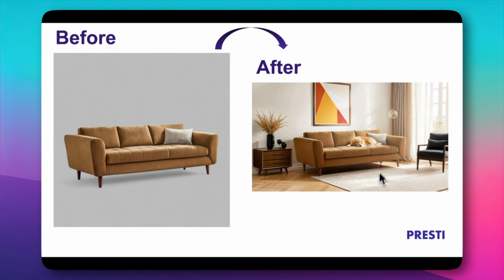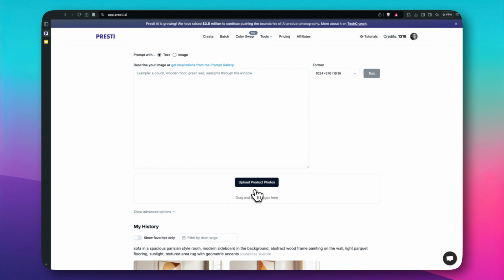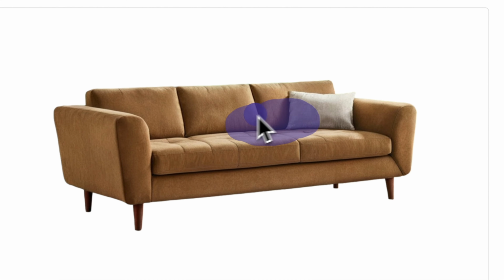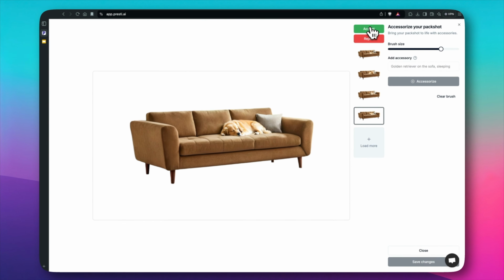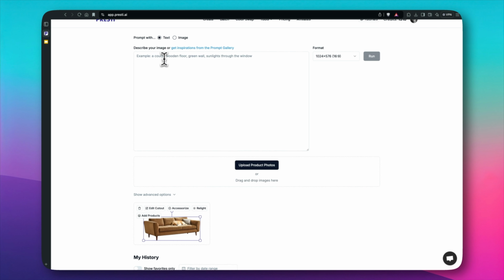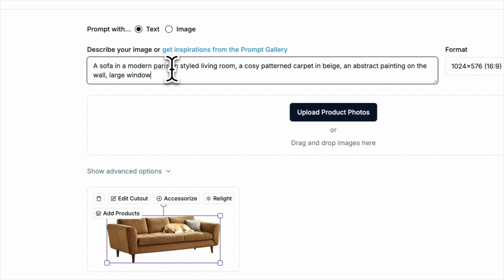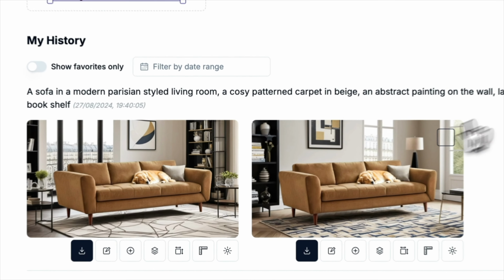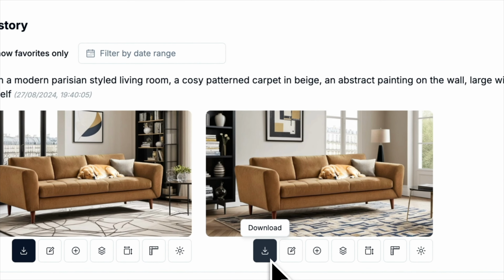How to Generate Photos of your Furniture using Presti AI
Our mission at Presti is to help furniture companies create photorealistic images of their products. We do this without the classic limitations of photography or 3D renders, saving our partners time, money and headache from managing photoshoot logistics.

The goal of this video is to create high-quality lifestyle images of products using Presti in less than three minutes, without the need for extensive photography skills or resources.

3-Steps to Generate your Photo

1. Upload Product Photo

   - Open Presti and click on "Upload Product Photos."
   - Select the image of the product you want to enhance.
   - Presti will automatically remove the background of the photo.

2. Accessorize the Image

   - Click on the "Accessorize" feature.
   - Use the brush tool to select the area where you want to add an object.
   - Describe what you want to see in that area (e.g., a golden retriever on the sofa).
   - Click on "Accessorize" to add the object to the image.

3. Add Background

   - Choose between using text or an image for the background.
   - Input a description of the desired setting (e.g., modern Parisian-styled living room).
   - Click on "Run" to generate background suggestions.
   - Select the preferred background option.

Cautionary Notes

- Ensure that the descriptions provided for the background are clear and detailed for accurate results.
- Double-check the final image for any inconsistencies or errors before finalizing.

- Experiment with different object placements and backgrounds to find the best combination.
- Utilize Presti's additional features like Relight and Upscaler for further enhancements.
- Save time by using the text functionality for background generation for quick results.

By following these steps, you can efficiently create visually appealing lifestyle product images using Presti.